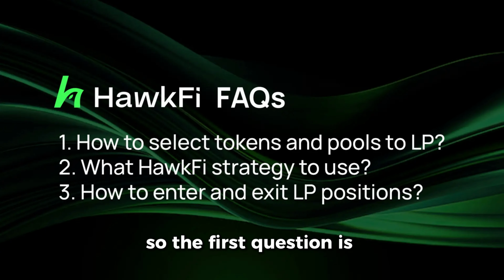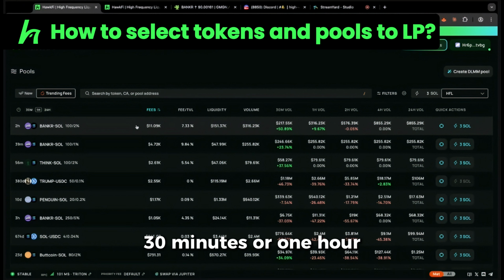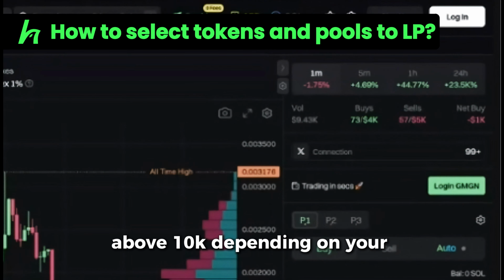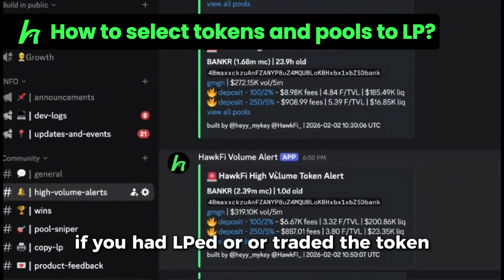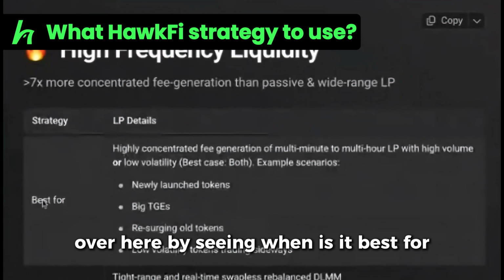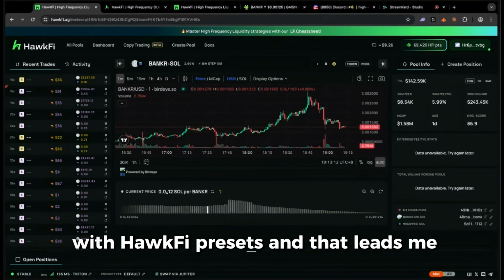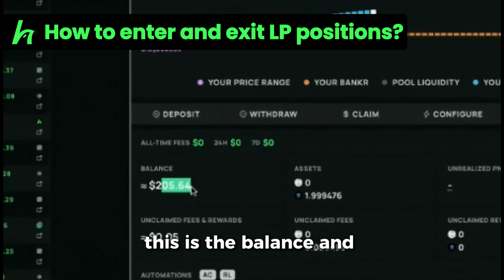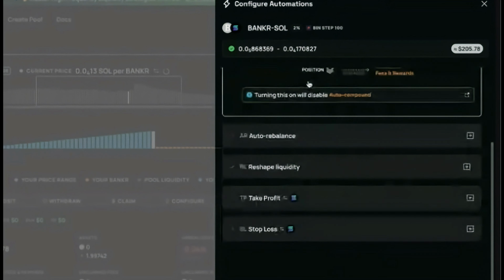HawkFi Quick Start: Pick Tokens, Strategies & Entries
Learn to dominate DLMM fees and outperform passive LPs with HawkFi's High Frequency Liquidity.

0:00 - 0:05 - Intro
0:06 - 0:16 - What is HawkFi
0:17 - 0:35 - HawkFi Frequently Asked Questions
0:36 - 3:31 - How to select tokens and pools to LP?
3:32 - 5:32 - What HawkFi strategy to use?
5:33 - 6:53 - How to enter and exit LP positions?
6:54 - 7:19 - Next Video Teaser: How to customize automations and create your own Presets?